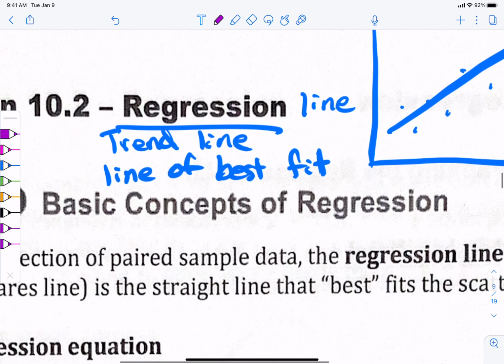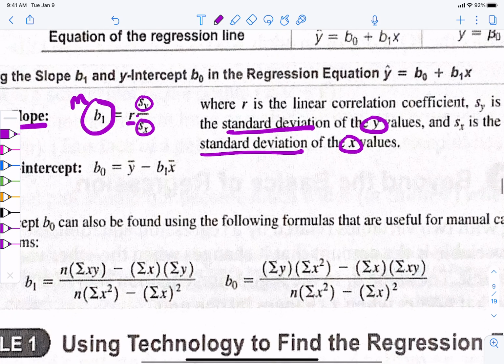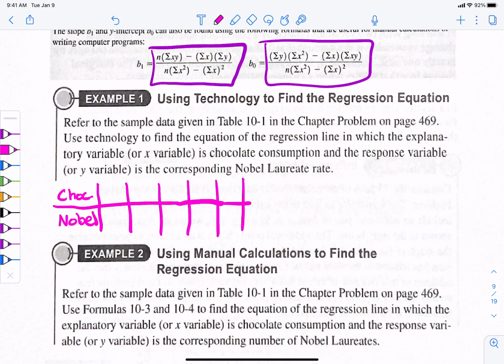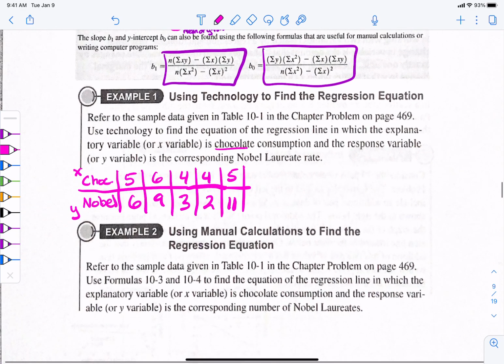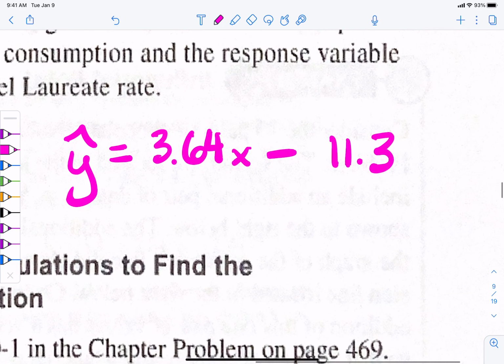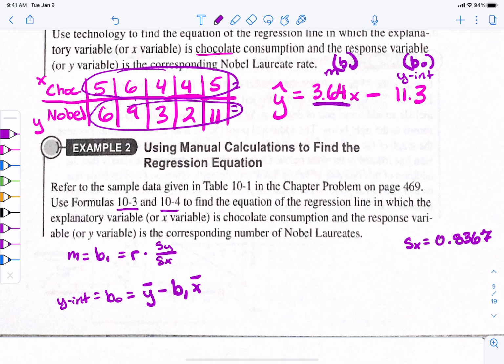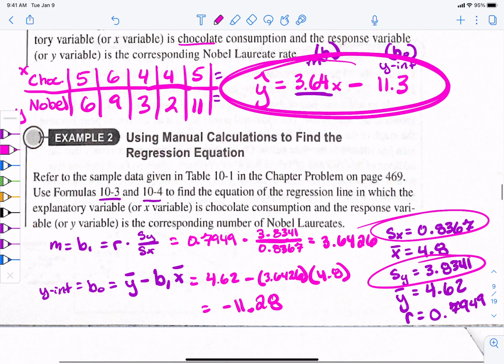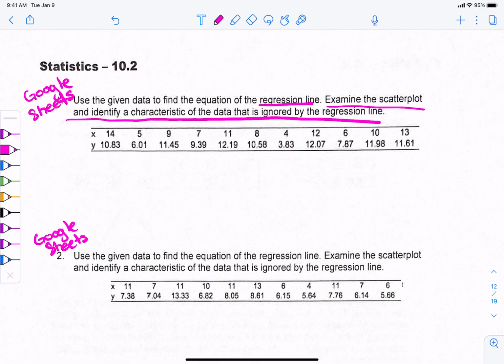Stats 10 2 Part A